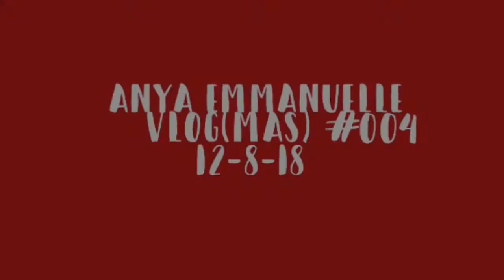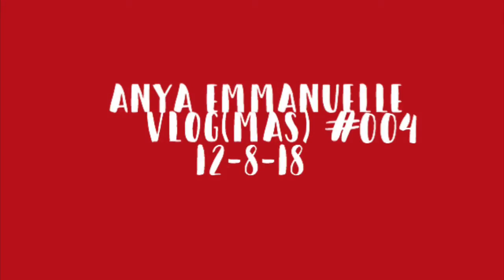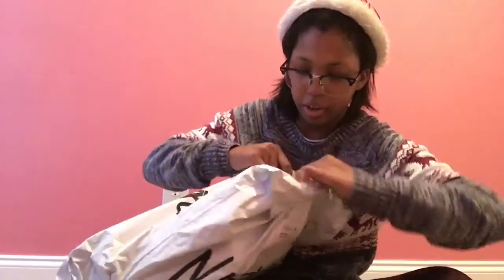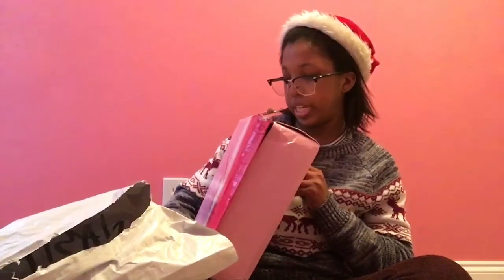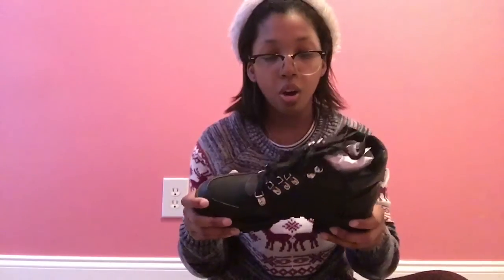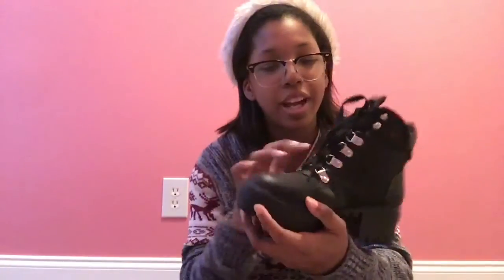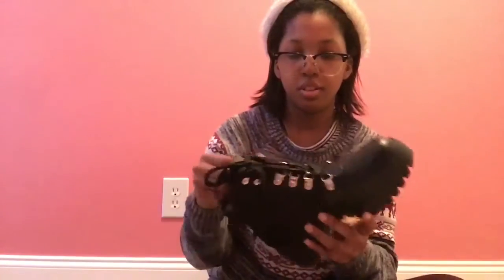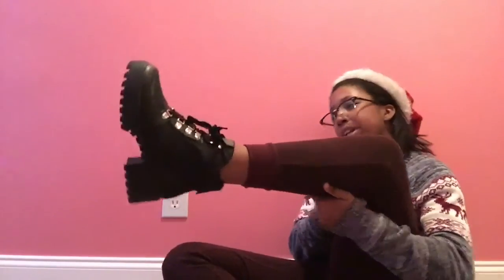I WAITED TWO WEEKS FOR THESE TO GET IN! (baby’s first shoe unboxing?)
click “read more” if you care

on today’s episode of “anya’s nonexistent vlogmas,” i bring you a shoe unboxing! yes it did take two weeks for them to come because the shipping was a little out of wack but also because it shipped from the uk. but the two weeks were worth it because they’re so!! stinkin’!! cute!!

dote (cause why not): anyaemmanuelle